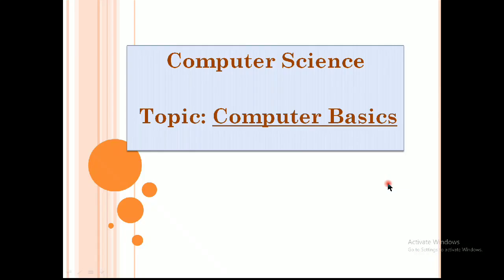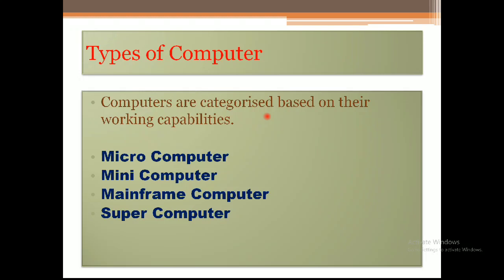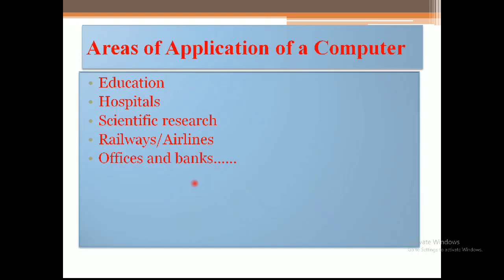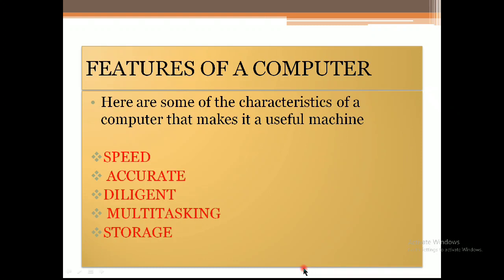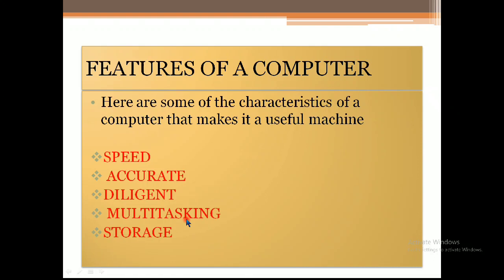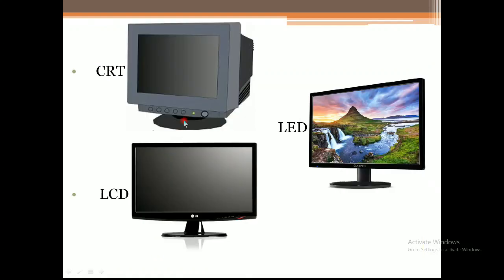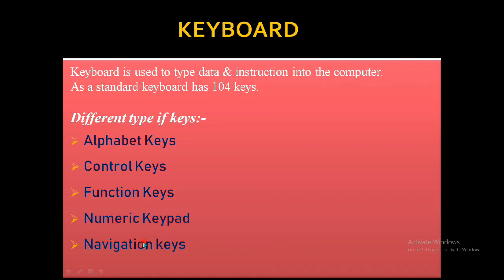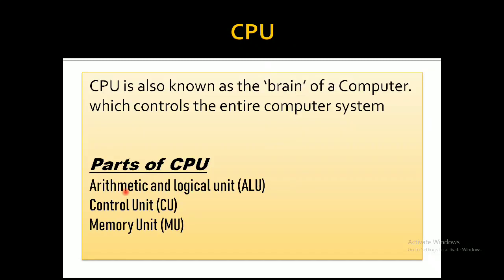Computer Basic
In this video you will able to learn all the basic of a computer.